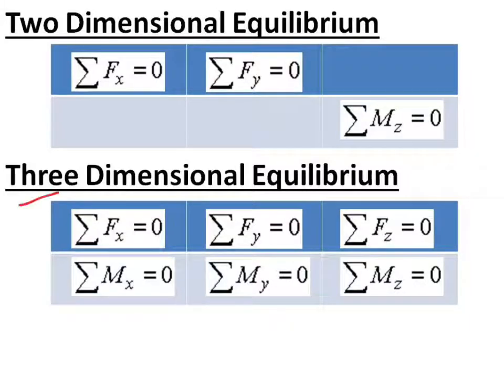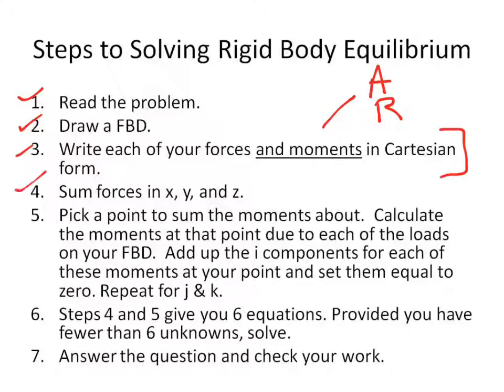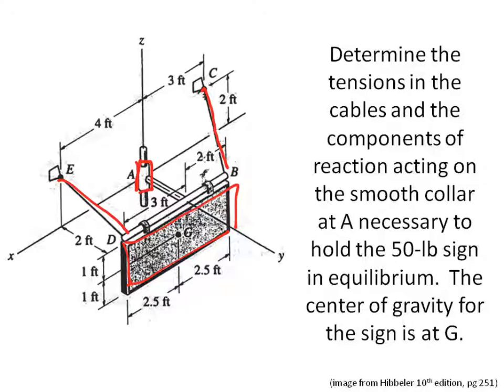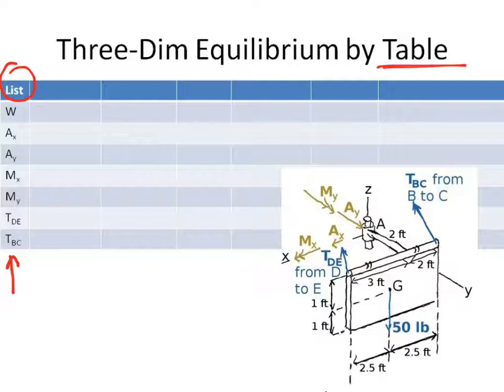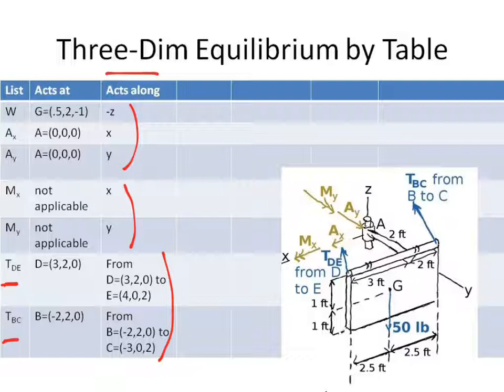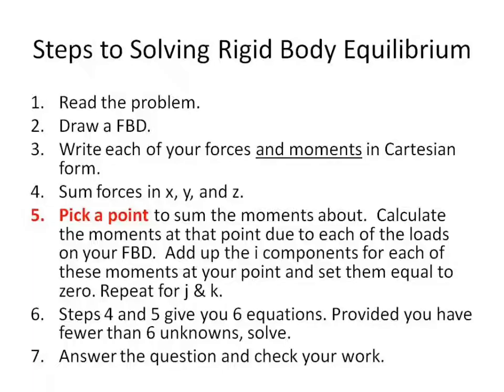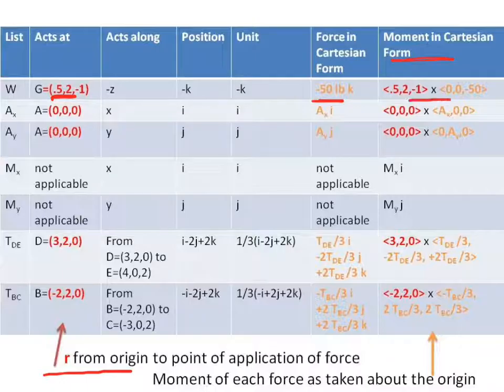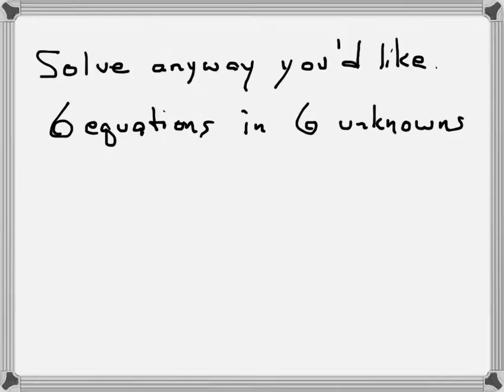Three-Dimensional Rigid Body Equilibrium using a Chart